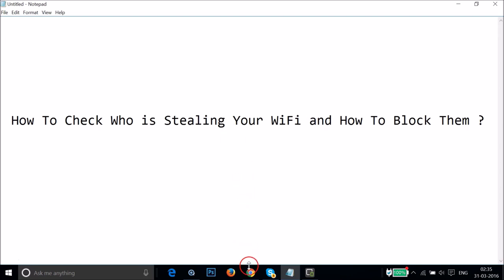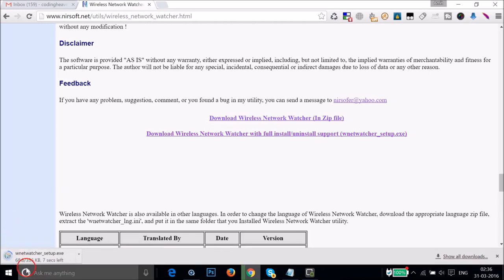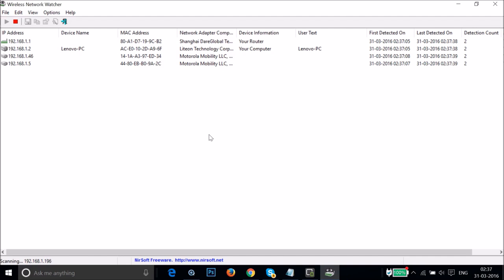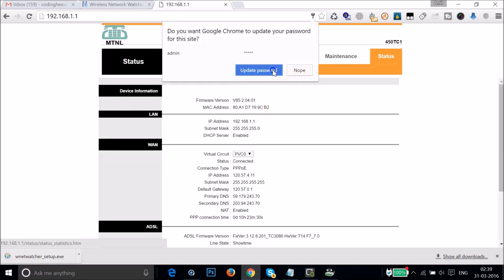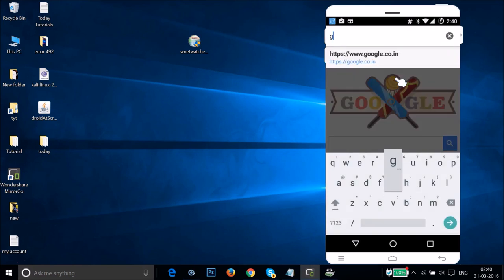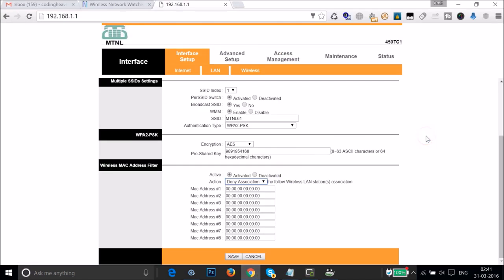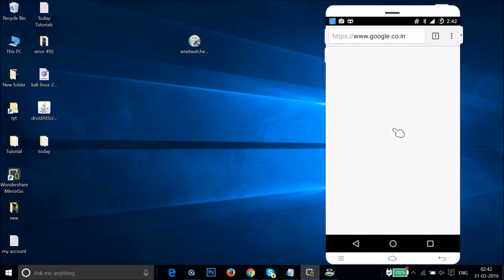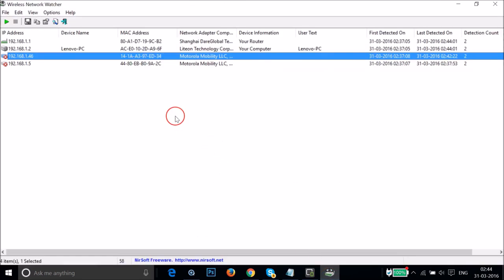How to Check Who is Using Your WiFi and How to Block them 2019 Easy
hello friends if someone is using your wifi Router without permission how to know and block them its easy now yes so much easy to block some one from your wifi